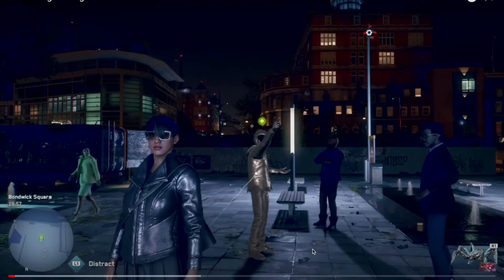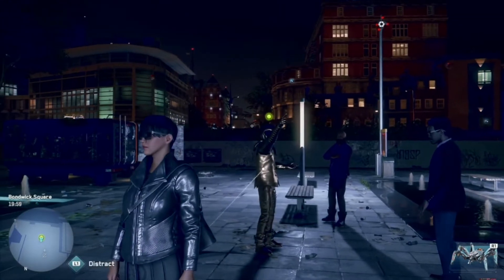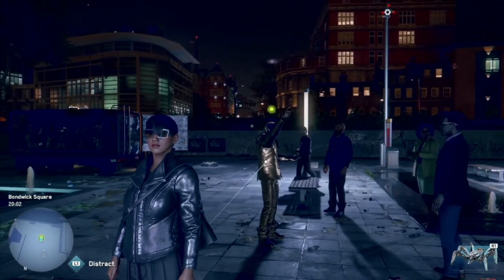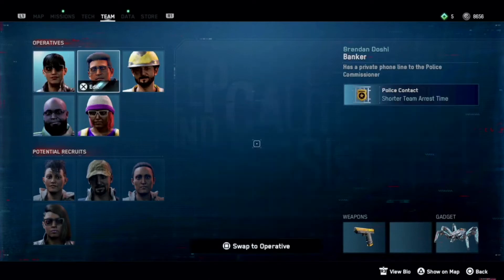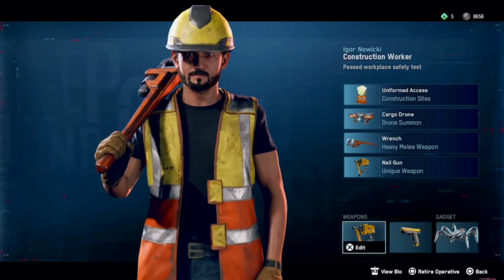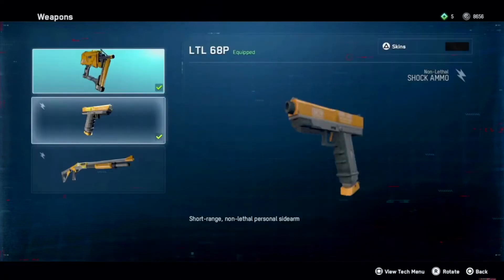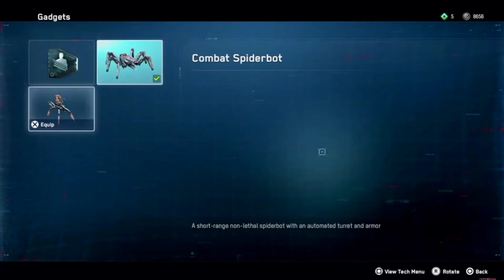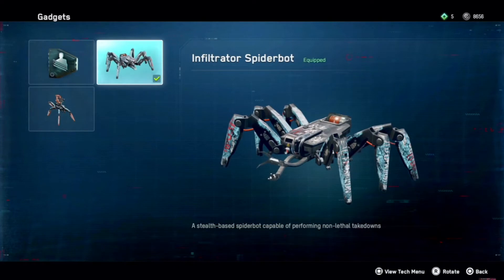My Watch Dogs Spider Bot and Character Change.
Link to purchase the game for PS5 or PS4 will be down below.